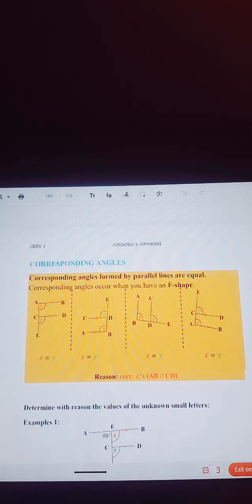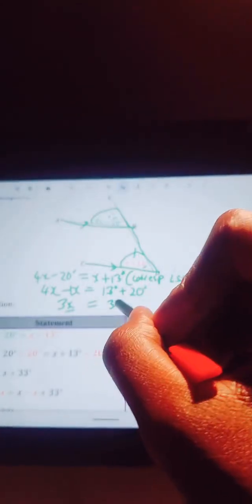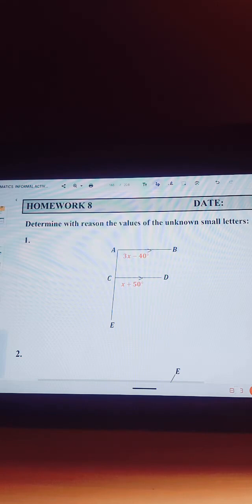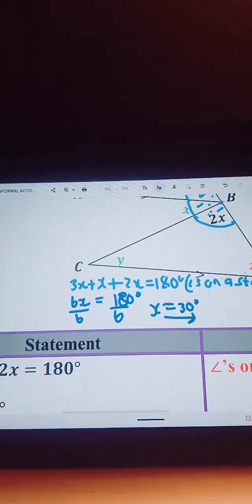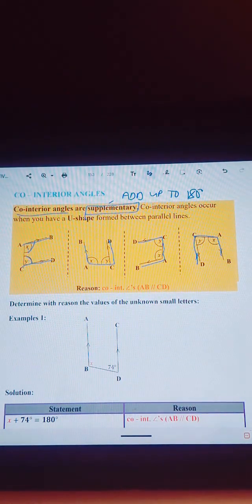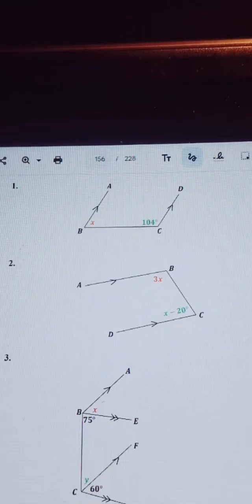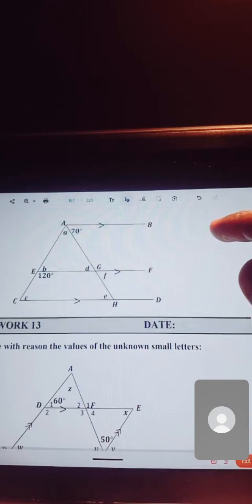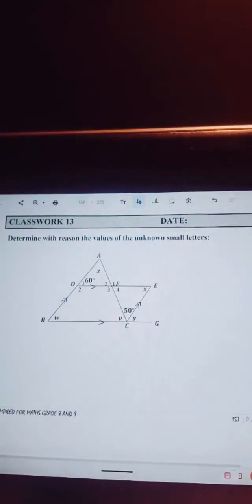GRADE 8 and 9 Geometry (Part 4) 2026